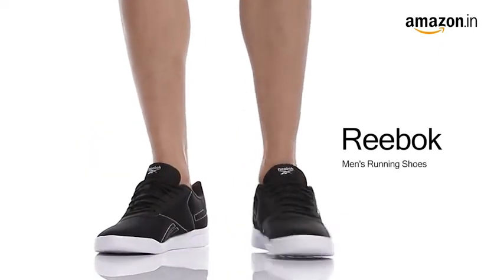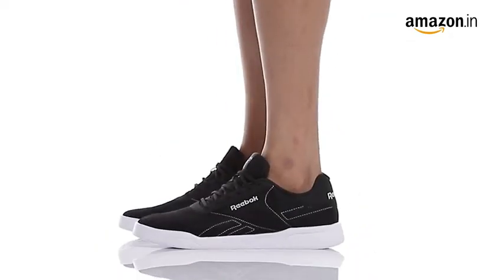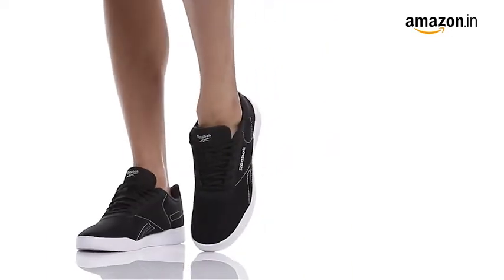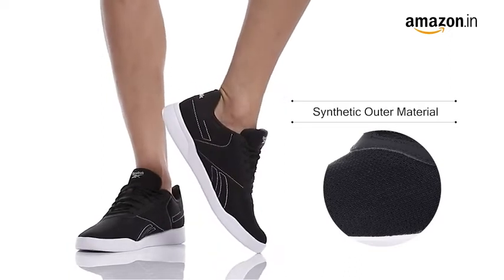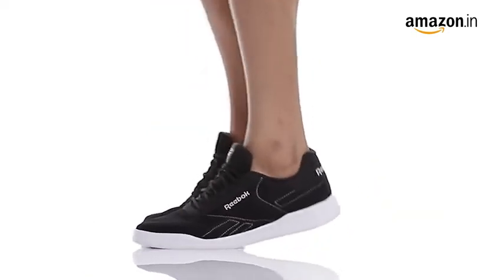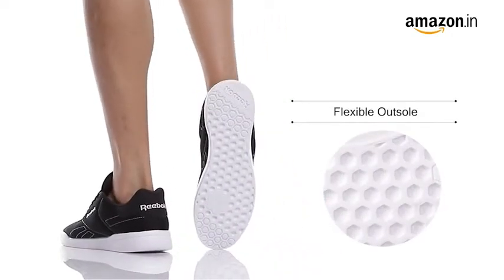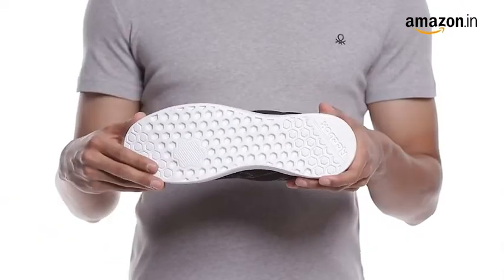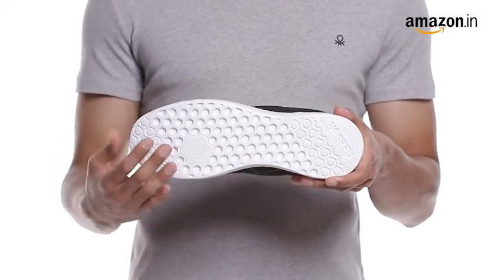Reebok Mens Tread Lite Lux Lp Running#Reebok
Reebok Mens Tread Lite Lux Lp Running Shoes

Sole: Ethylene Vinyl Acetate

Closure: Lace-Up

Upper Material: Mesh; Outer Sole: Eva

Insole: Support Insole; Color: Black/none/none

Fastening: Lace-up; Ankle Height: Regular; Arch Type: Medium

Cushioning: Medium: Surface Type: Hard

Package Contents: Men's Tread Lite Lux Lp Running Shoes